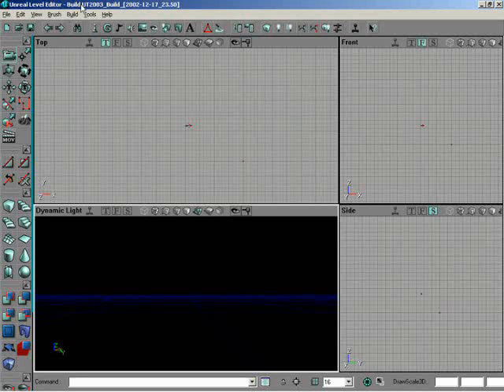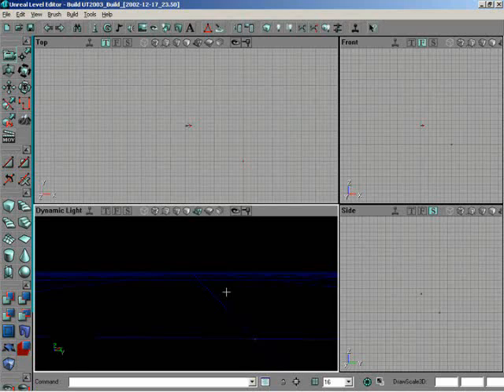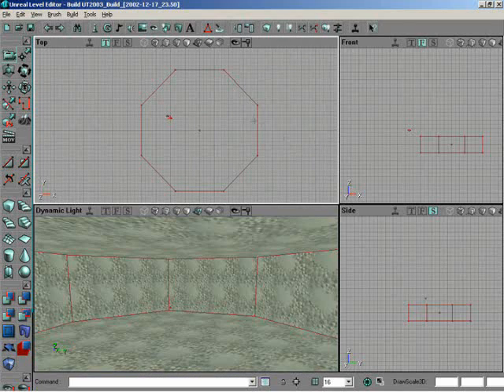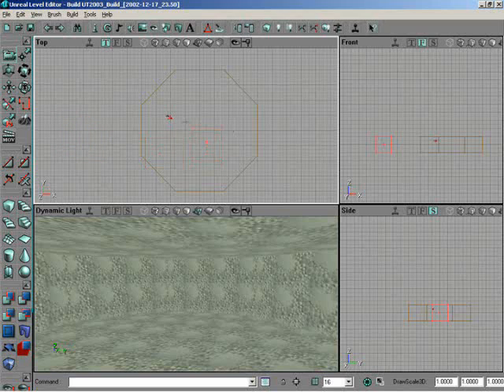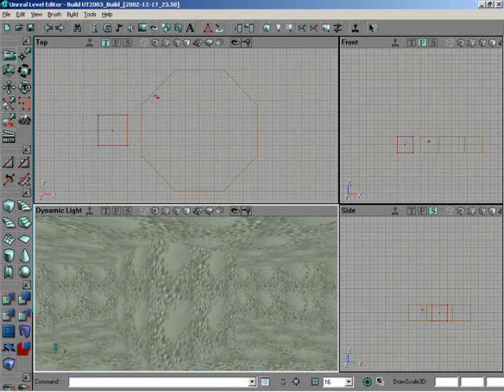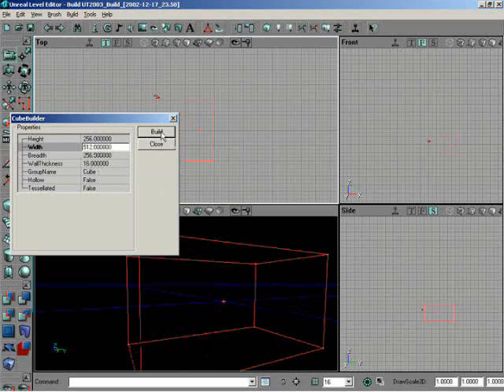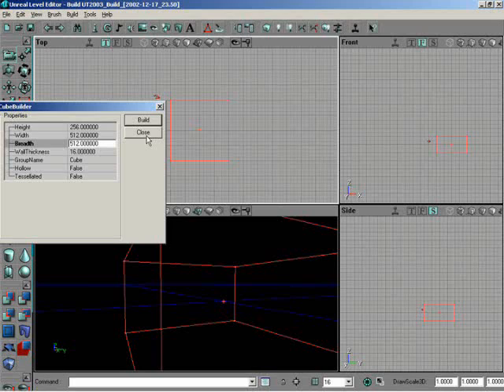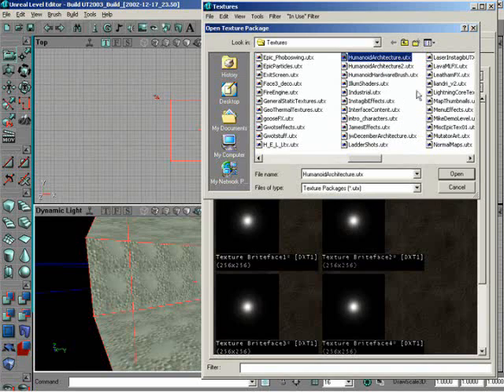UnrealED 3.0 Official Tutorial [LD1:LD101:FirstLevel:Pt1]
UnrealED 3.0 Official Tutorial
Level Design 1, Level Design 101, First Level (Part 1)
by 3D Buzz